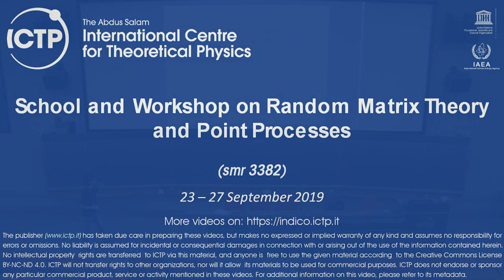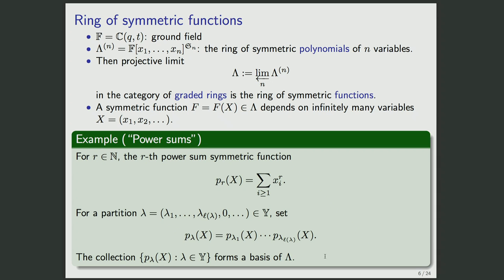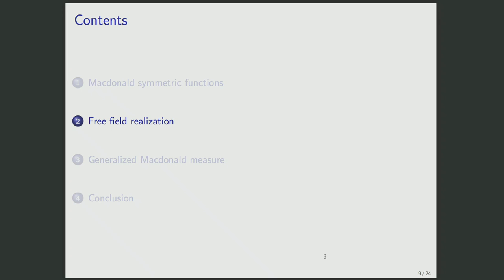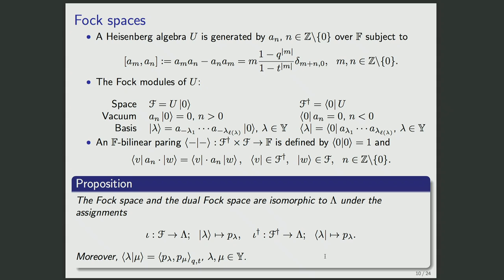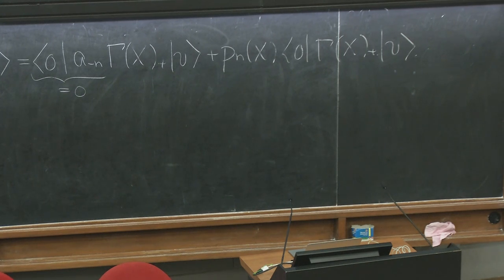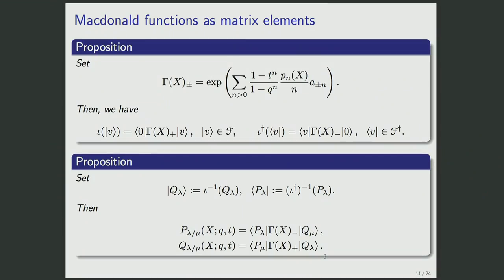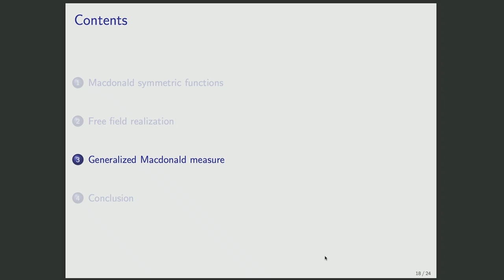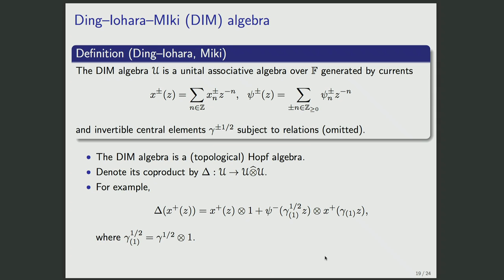Free Field Approach to the Macdonald Process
Speaker: Shinji KOSHIDA (Chuo University, Tokyo, Japan)
2019_09_25-16_00-smr3382.mp4